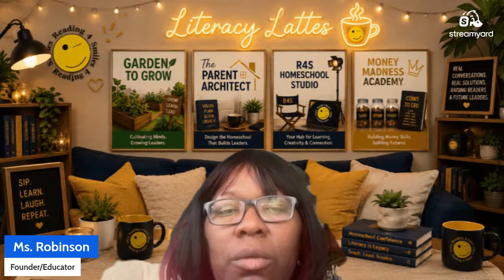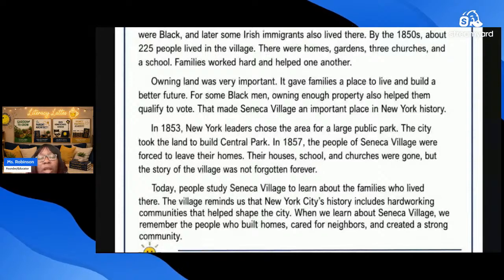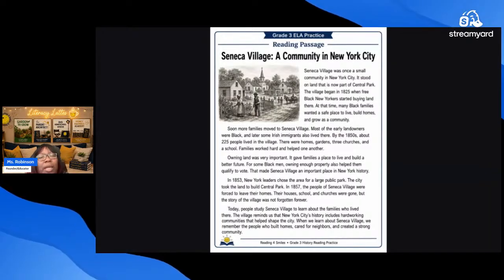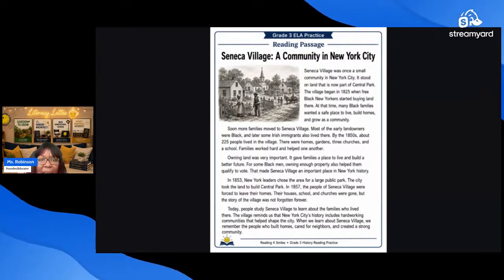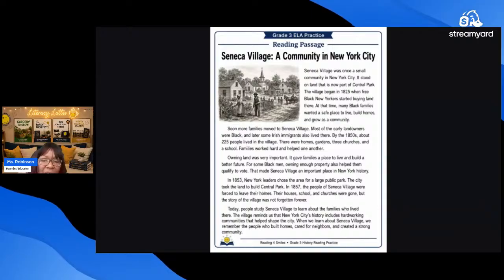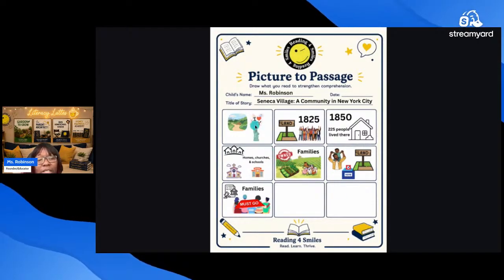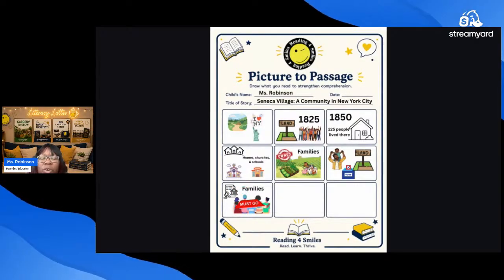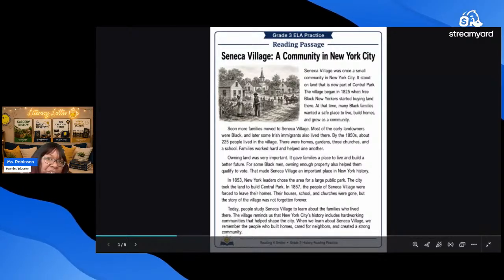Picture the Passage: A Simple Reading Comprehension Strategy That Helps Kids Remember What They Read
Does your child read the words but struggle to remember or explain what happened?
In this video, Yawne Robinson demonstrates Picture the Passage, a simple Reading 4 Smiles comprehension strategy that helps children turn important moments in a text into pictures so they can better visualize, recall, sequence, and retell what they read.
See it. Understand it. Remember it.